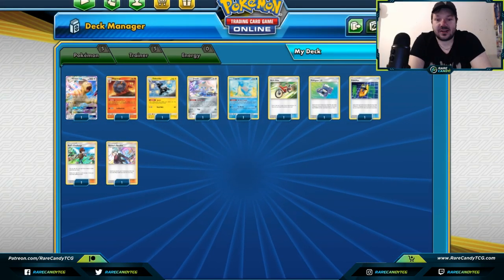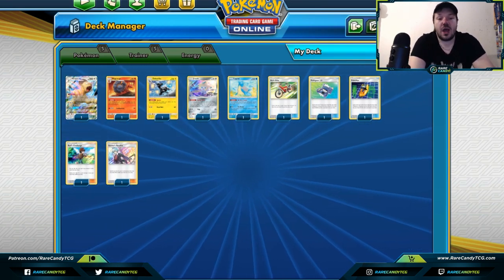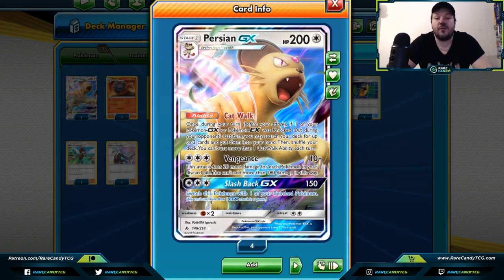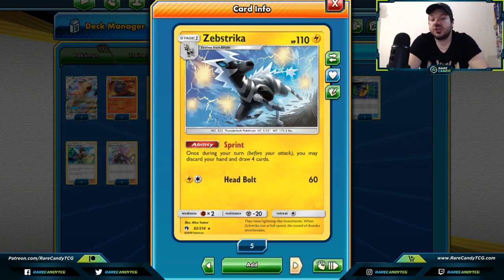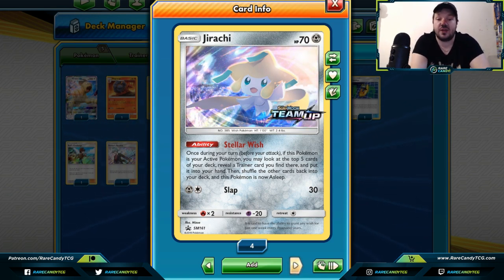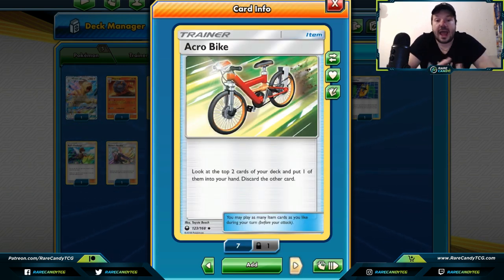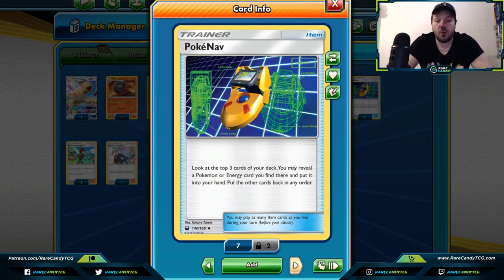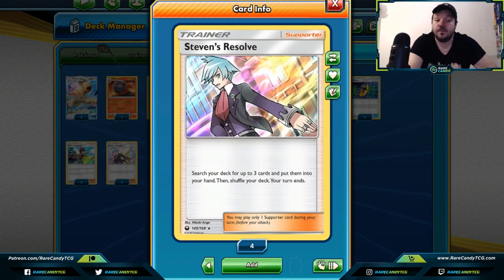What Survives the 2019-2020 Rotation? Consistency Crutches (Pokemon TCG)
The annual Pokemon TCG rotation is upon us, and to help you weather the 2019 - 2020 rotation storm we've assembled a multi-part post-rotation guide to go over what cards from the pre-Unified Minds format survive the rotation. Each entry into this guide will be a brief overview of cards that fill a specific role in the Pokemon TCG. In this part we look at consistency crutch cards.